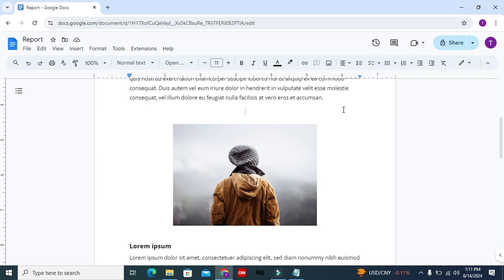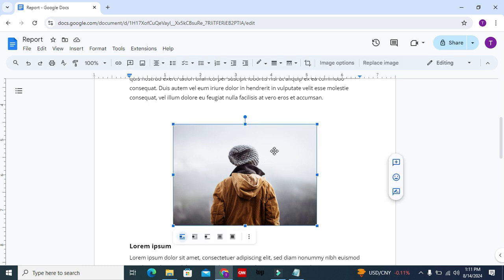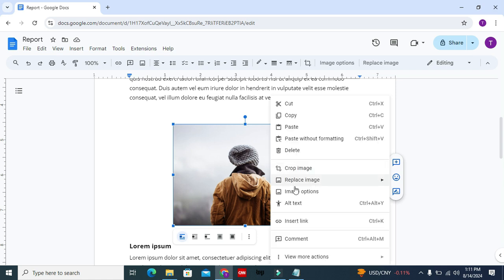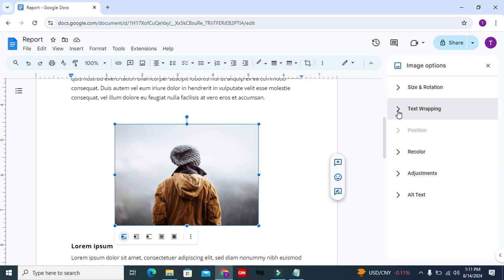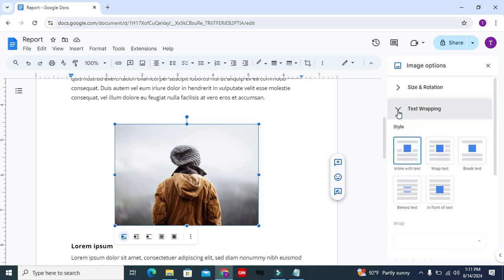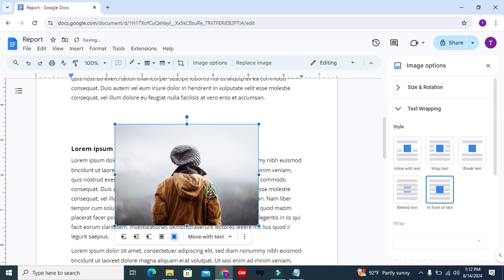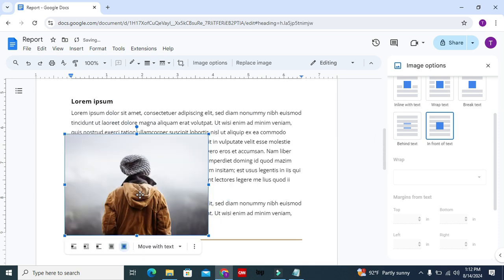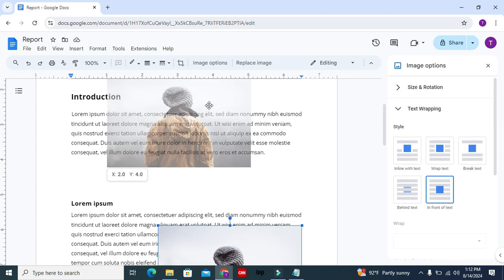How to Bring an image In front of text in google docs